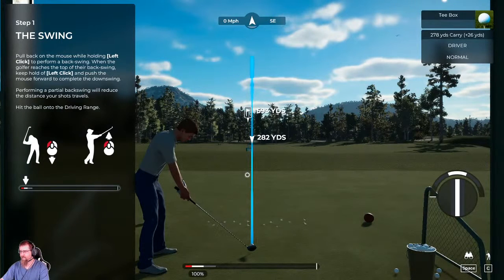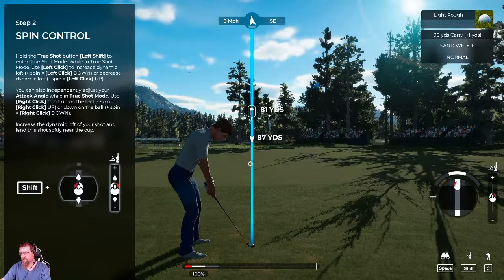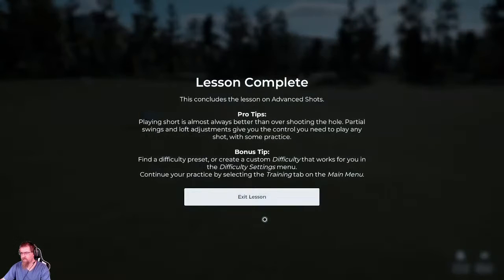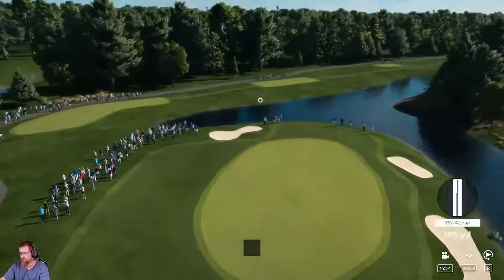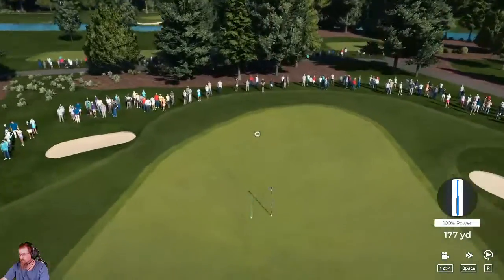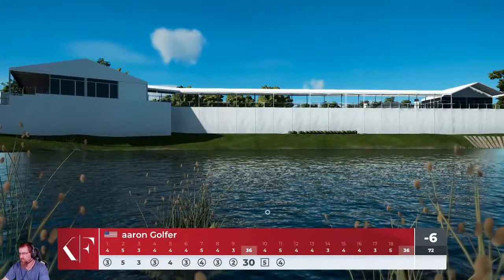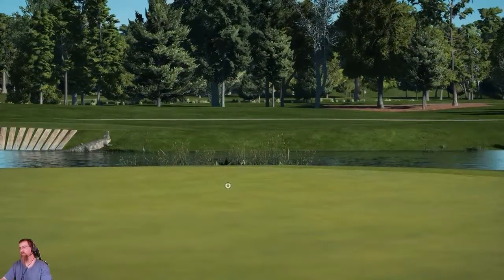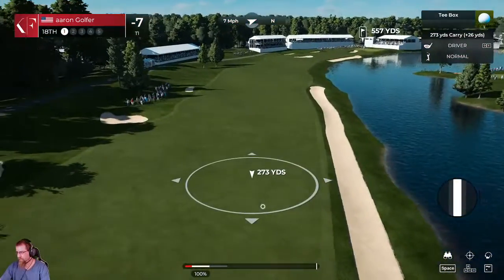lets play some golf